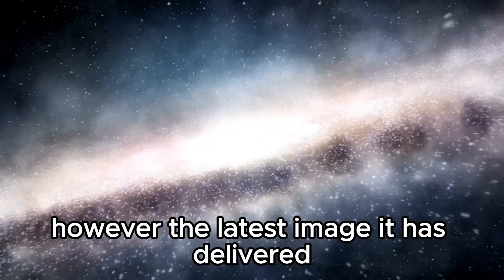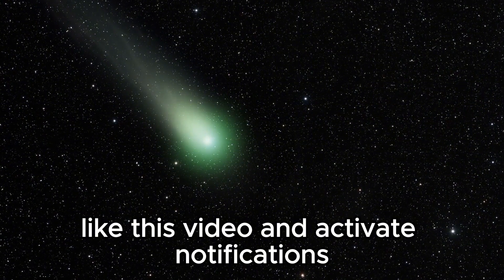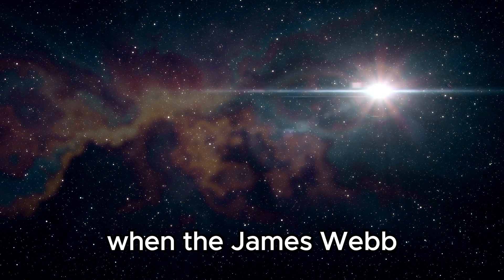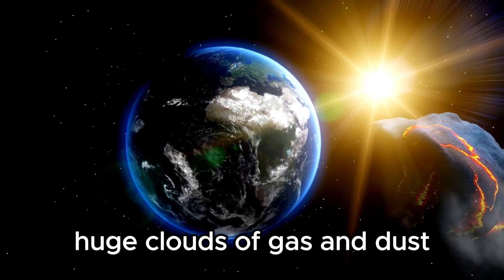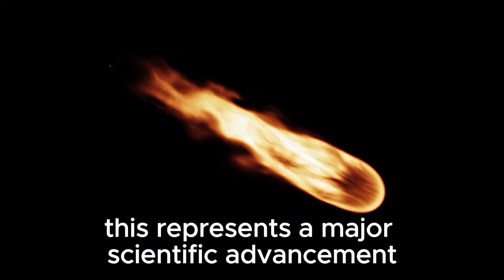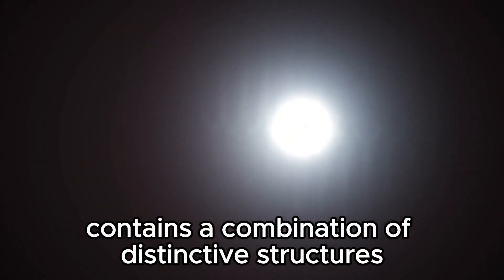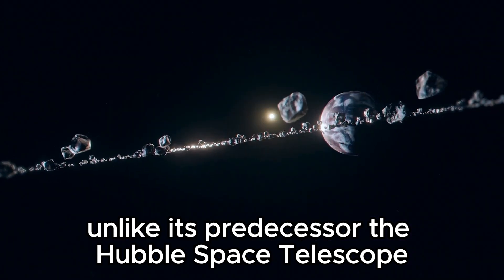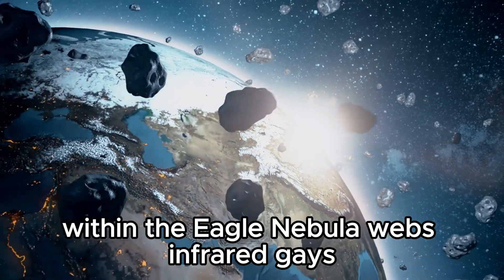James Webb Telescope Unveils First Real Image of Oumuamua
🌌✨ Breaking News from the cosmos! The James Webb Space Telescope has captured the first real image of 'Oumuamua, the mysterious interstellar object that has fascinated scientists and skywatchers alike. In this groundbreaking video, we delve into the details of this unprecedented discovery, exploring what the new images reveal about 'Oumuamua's true nature and its journey through our solar system.

Join us as we analyze the stunning visuals provided by Webb, discuss the scientific implications of this discovery, and what it means for our understanding of interstellar objects. Don't miss out on this historic moment in space exploration!